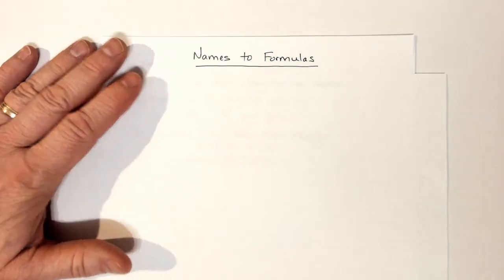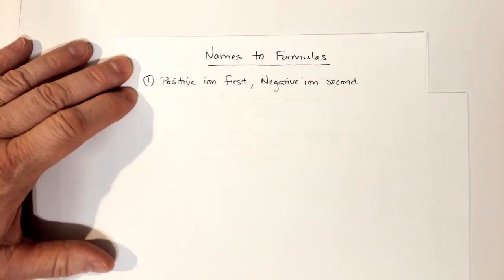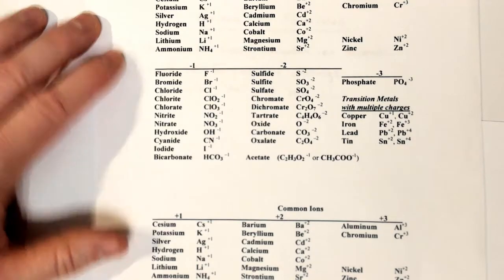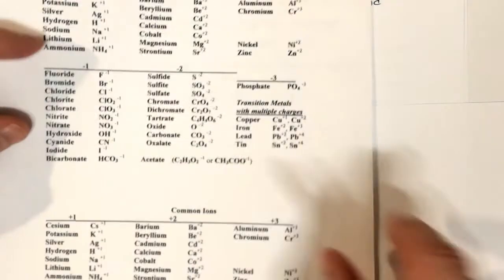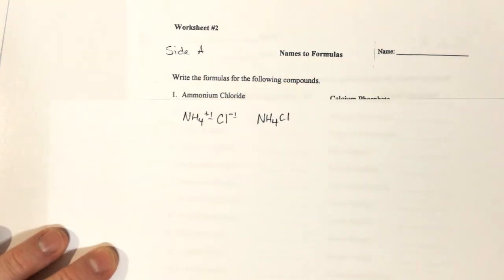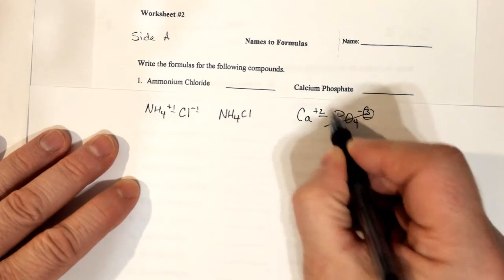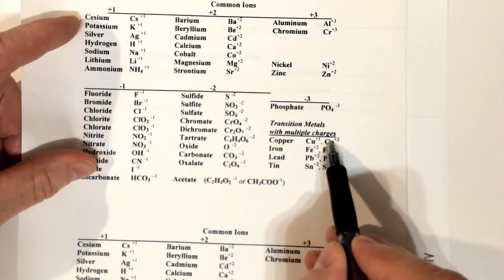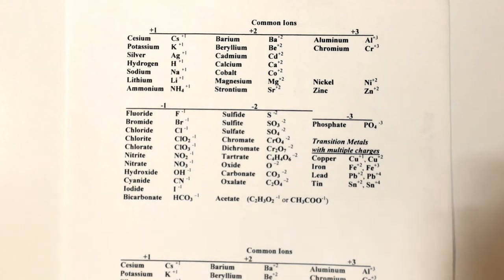Formulas from Names